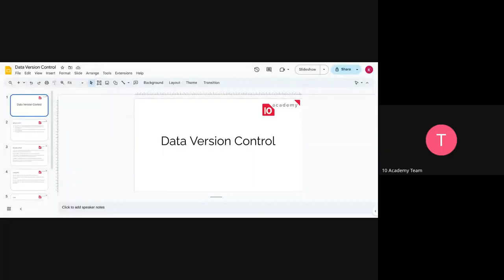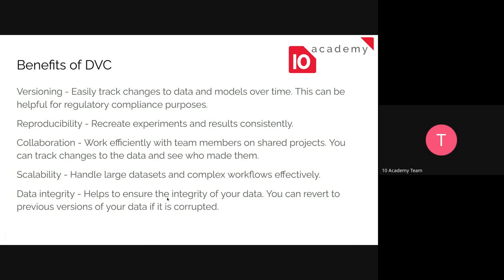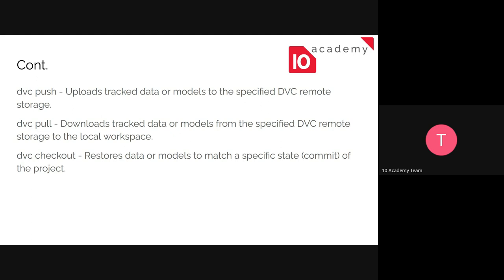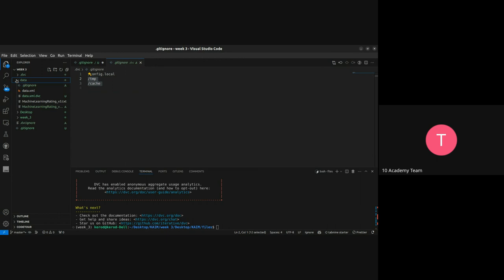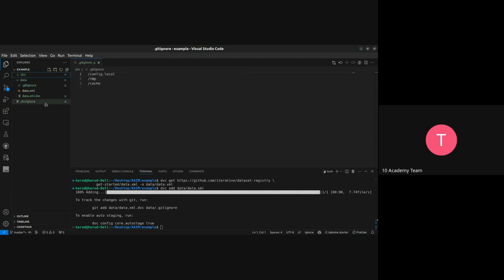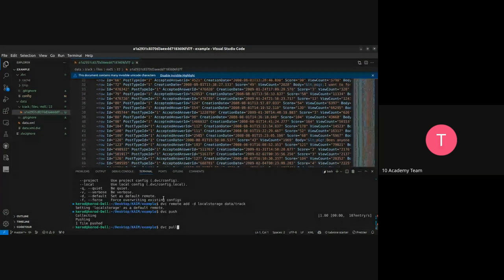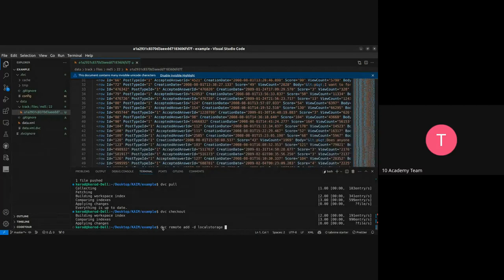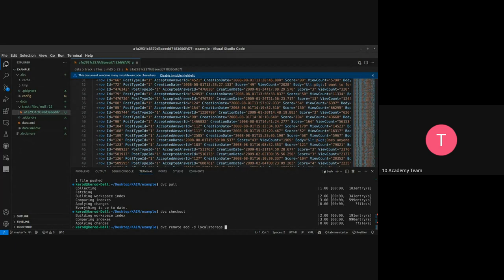Kifiya AIM 1 W3D2, Tutorial 2 Data Version control